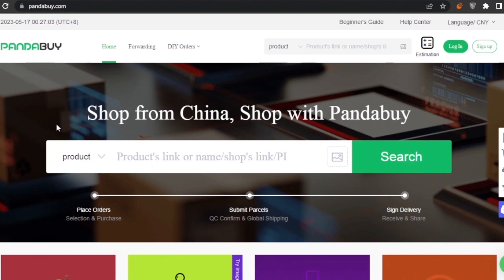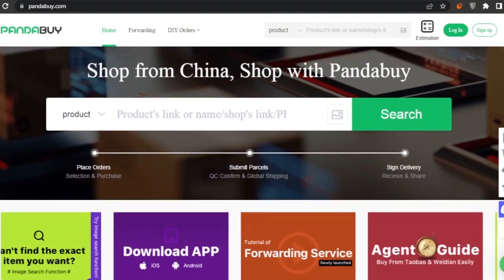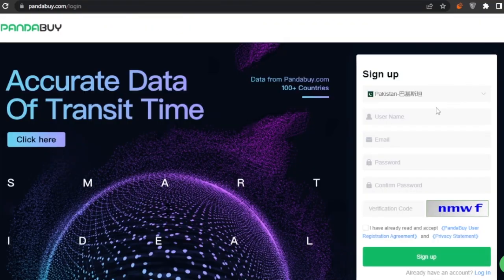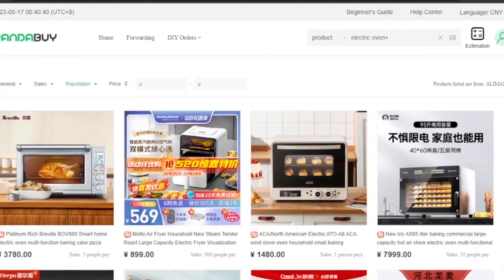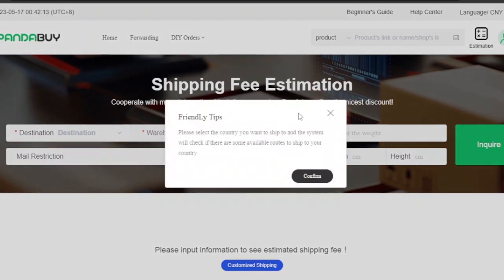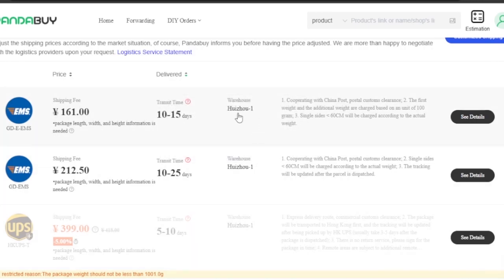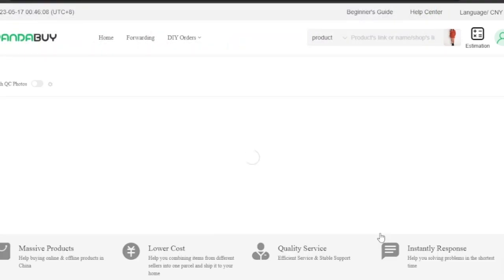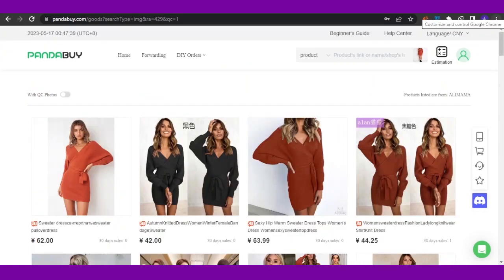How To Use PandayBuy | Tutorial For Beginners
In this video I will show You How To Use PandayBuy. This is super easy to do and only takes a few minutes of your time.